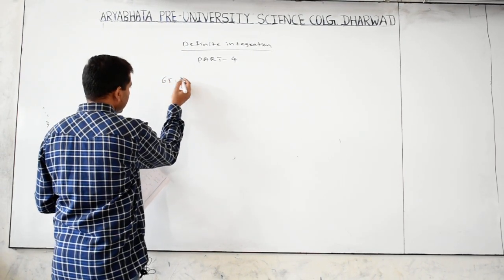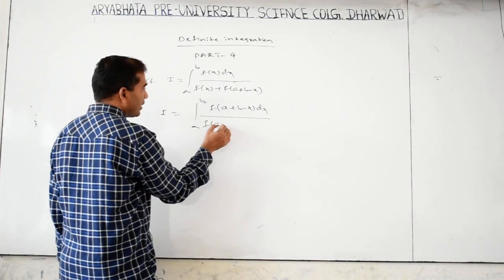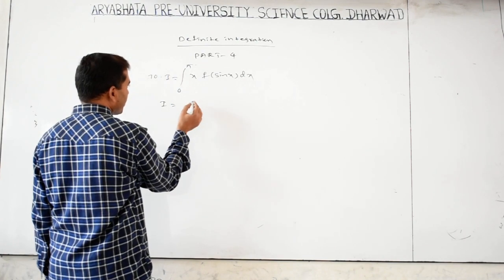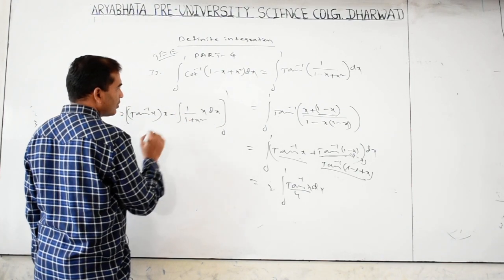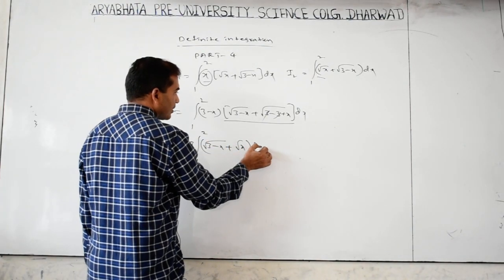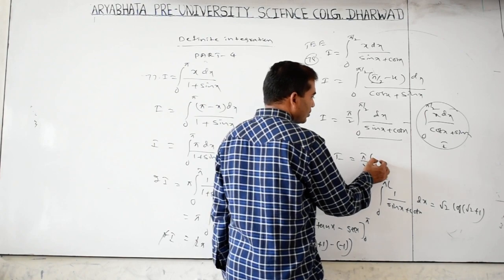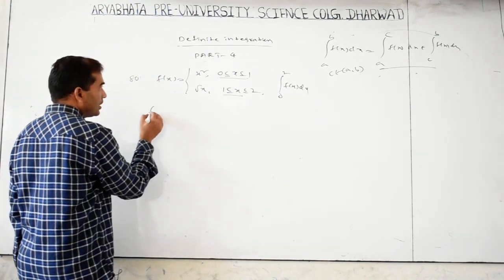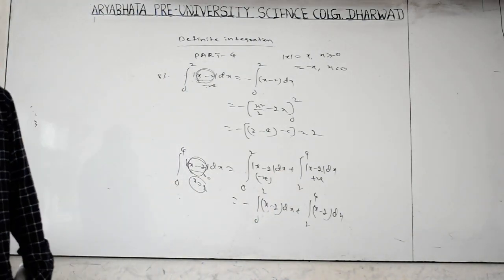PART 24 ARYABHATA PU SCIENCE COLLEGE DHARWAD CET JEE DEFINITE INTEGRATION PROF RAMESH SIR